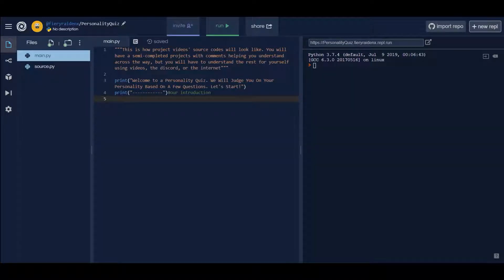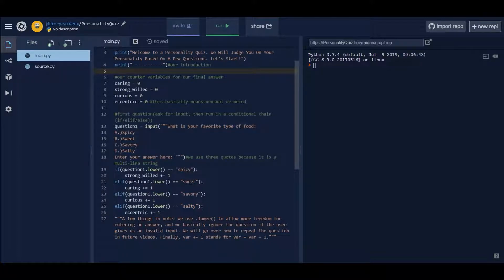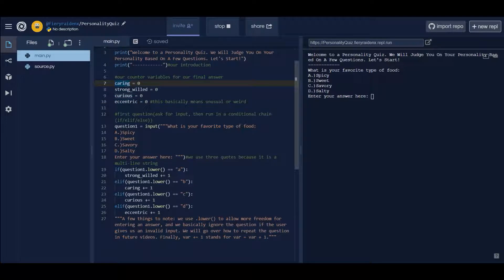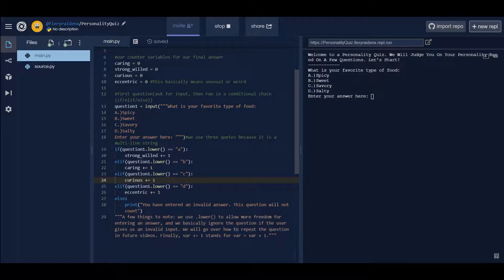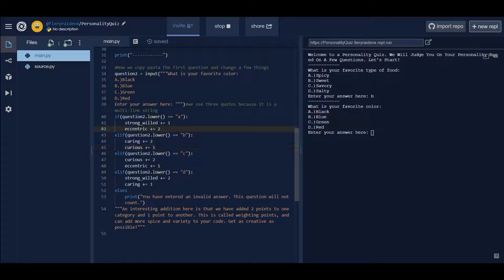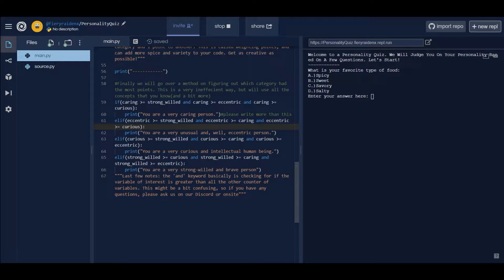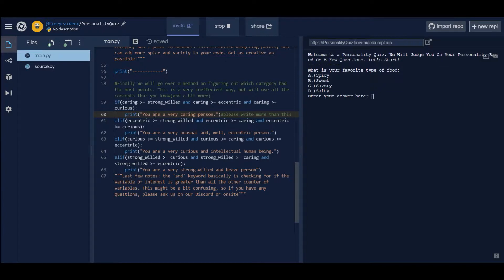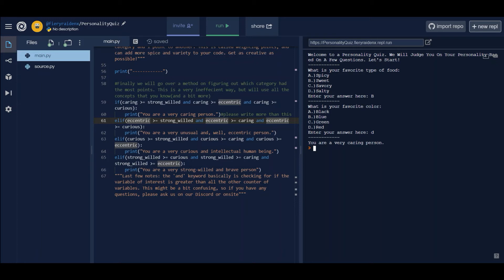Python Project #1: Buzzfeed Quiz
Your first project in Python! Your task is to create a quiz of some kind that has more than 5 questions and some sort of counter system, similar to Buzzfeed (Example: their Personality Quizzes). I wish you luck, and If you have any questions, please ask in our Discord or attend our workshops starting mid-January.

Important Note: Make sure to paste code into Repl.it for better readability of the comment

What is YCW?